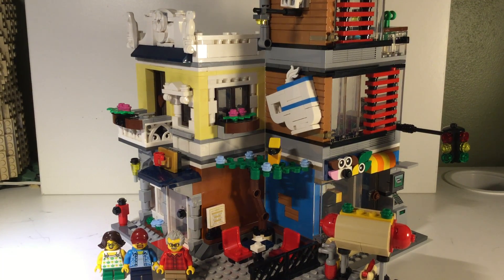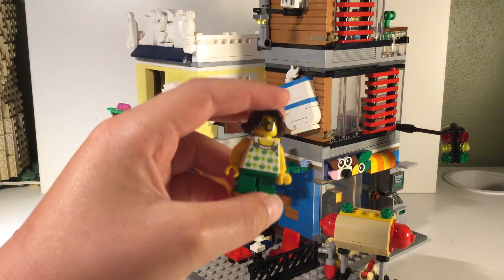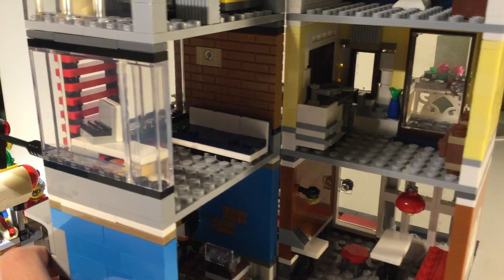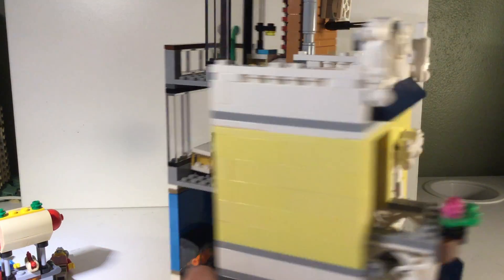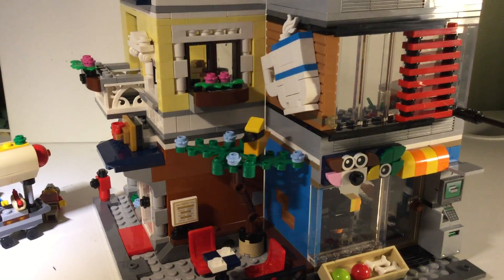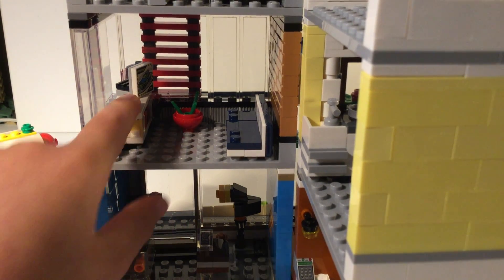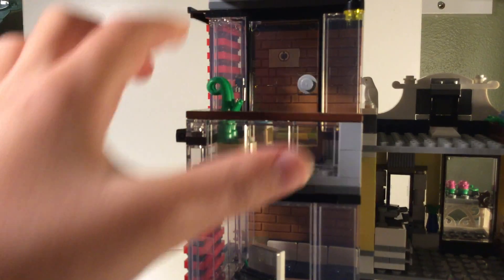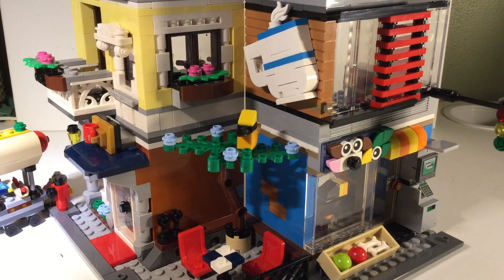lego Townhouse Pet Shop & Cafe review